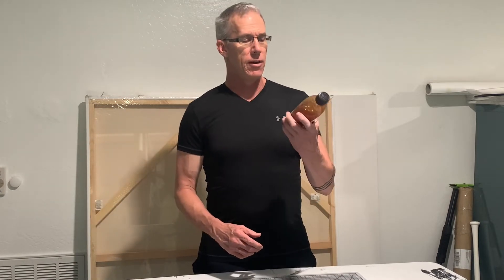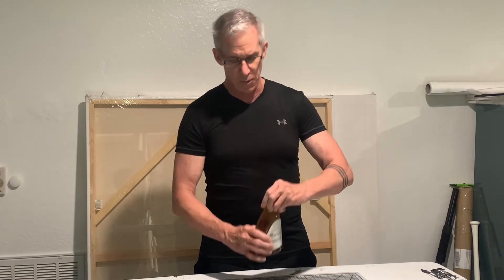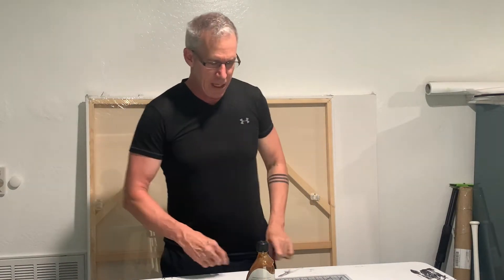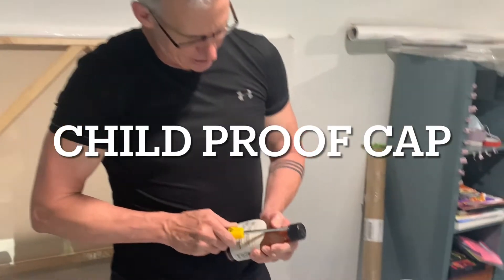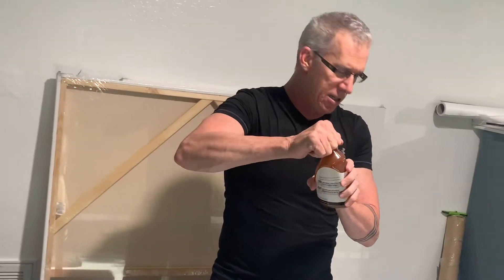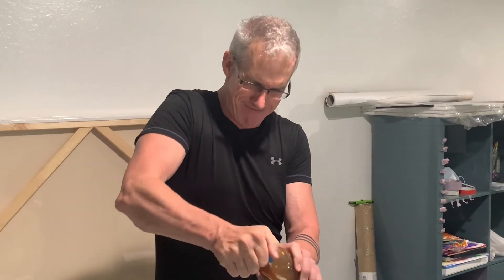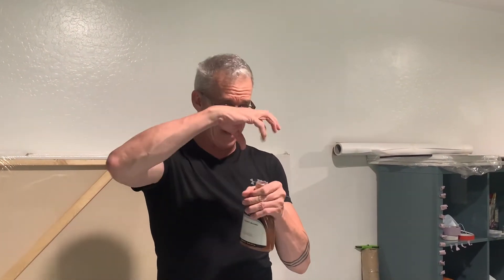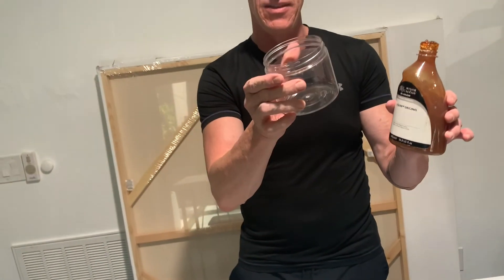How to open Windsor & Newton Liquin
This artist is going to you how to  hack this Windsor & Newton liquin childproof bottle cap. We made this video just for your entertainment. please enjoy. @duncan.art